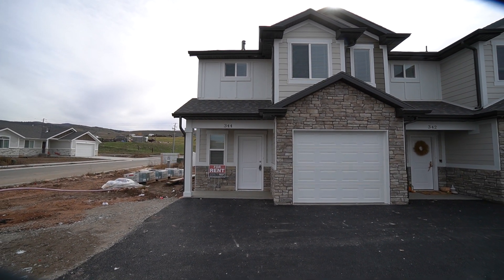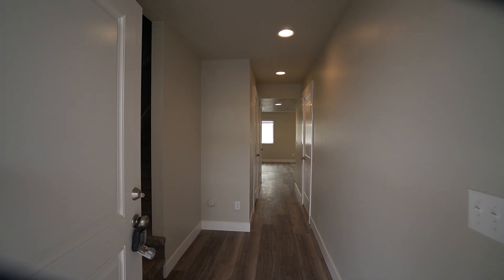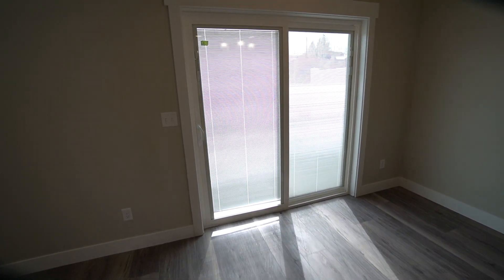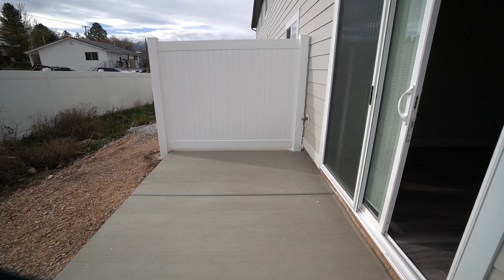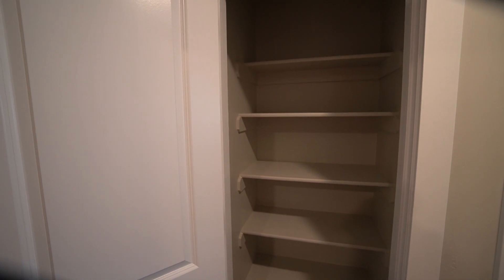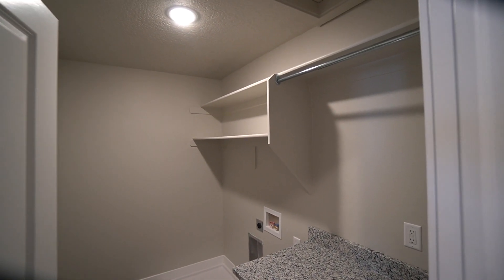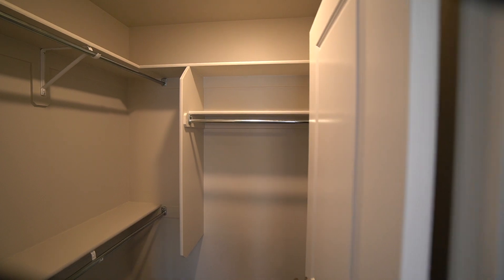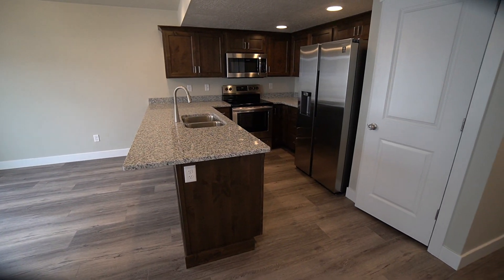344 Nelly Lane Coalville